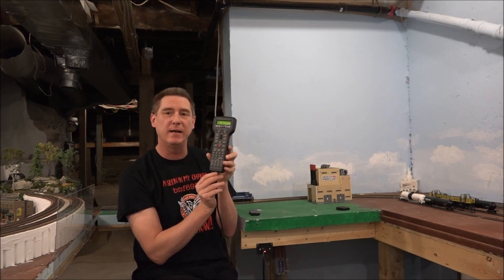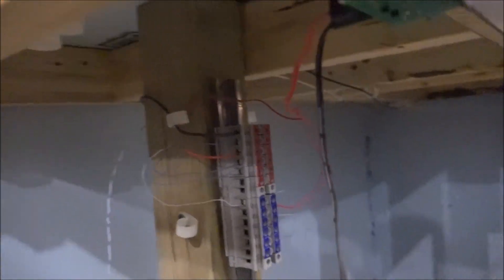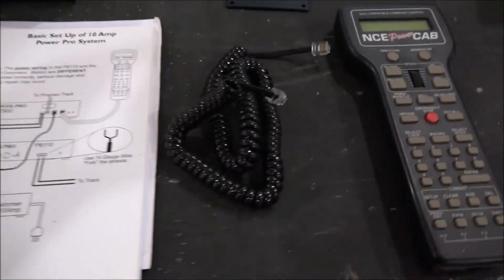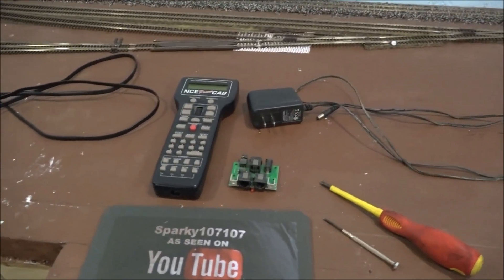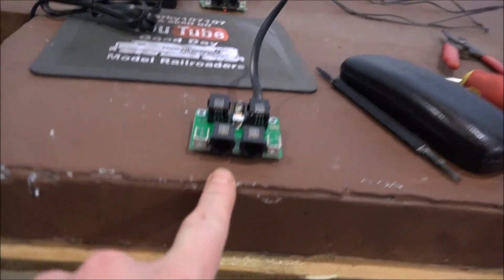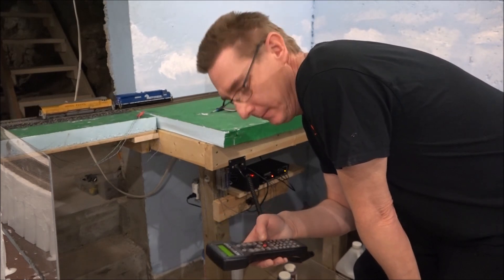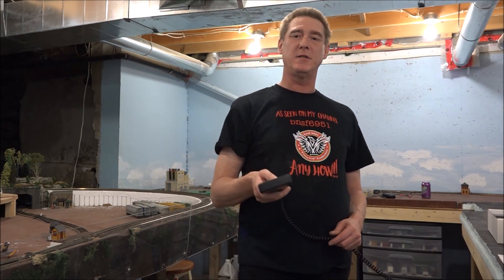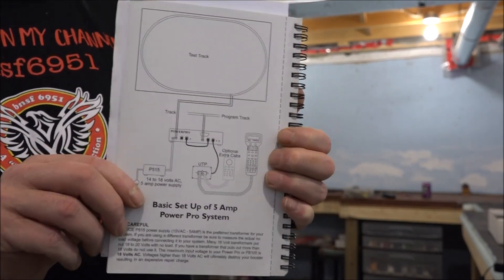How To hook up the 5 amp NCE system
Hooking up the 5 amp NCE system. from my 2 amp beginners system. it took me all of 20 mins to do this change over.
the biggest thing i like is being able to unplug the hand throttle and move around my layout now. makes running the trains much easier.